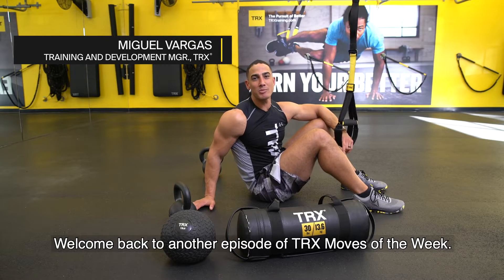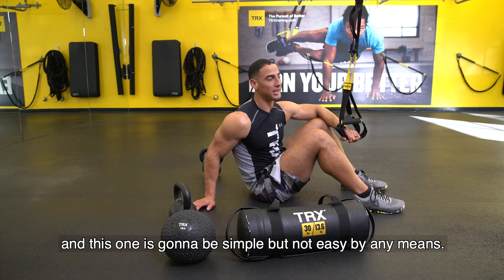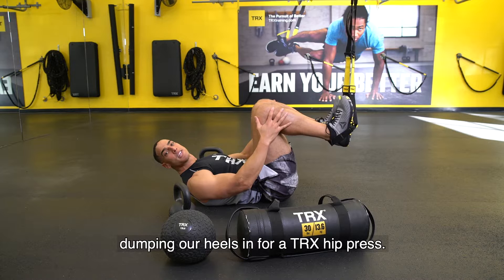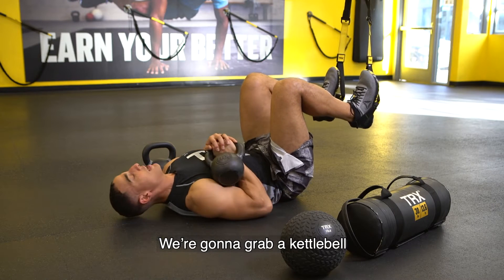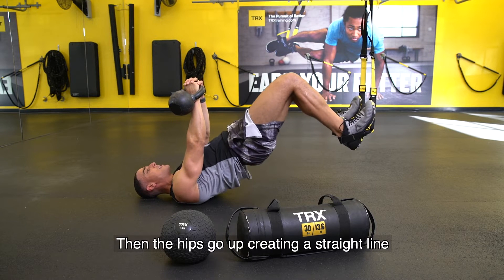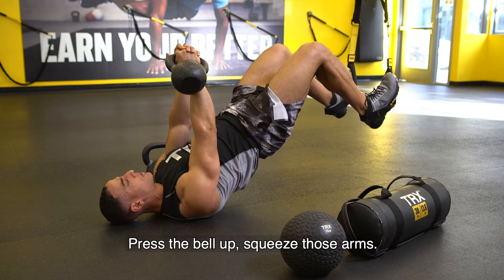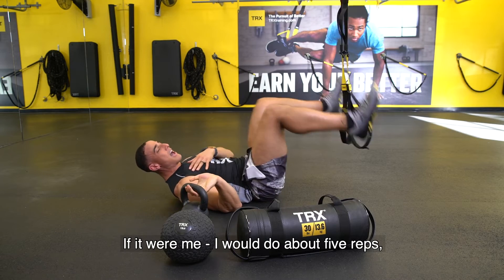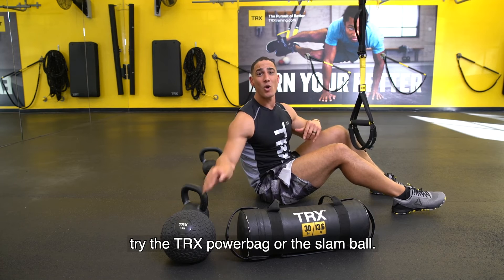TRX Moves of the Week | Ep. 106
TRX Moves of the Week:

1️⃣ TRX Hip Press w/Kettlebell